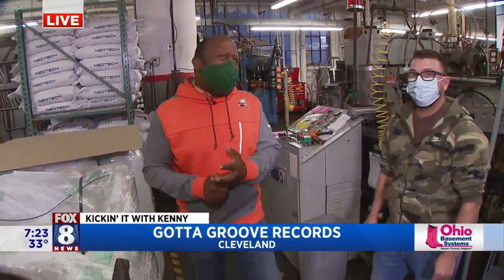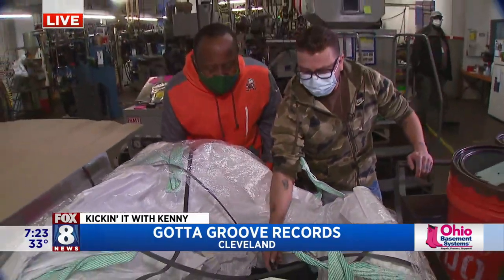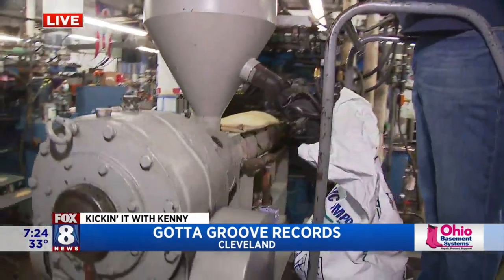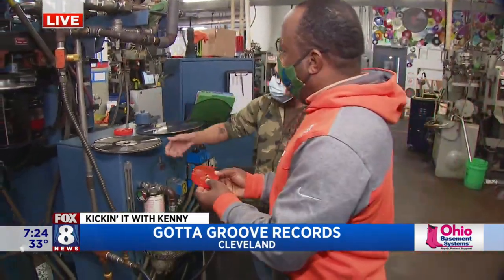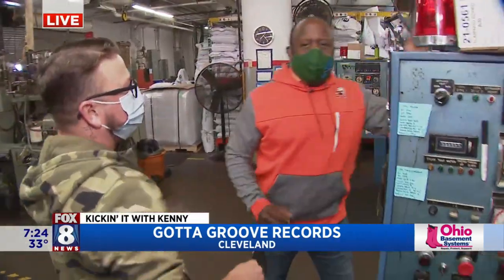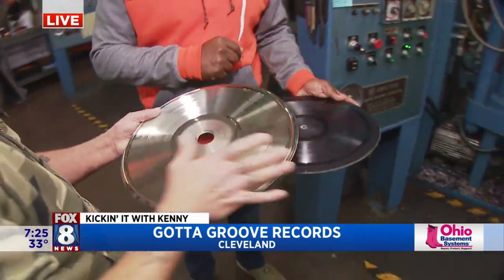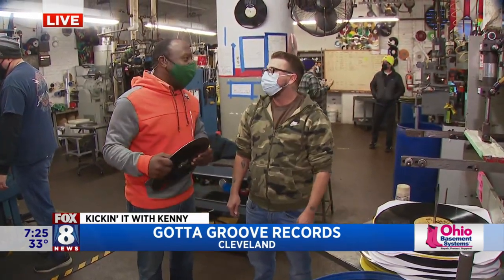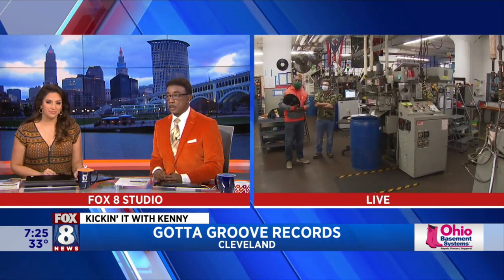'Gotta Groove Records' shows Kenny how to press a vinyl record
Vinyl records are experiencing a resurgence in popularity and Cleveland's Gotta Groove Records shows Fox 8's Kenny Crumpton how they press a high quality vinyl record.